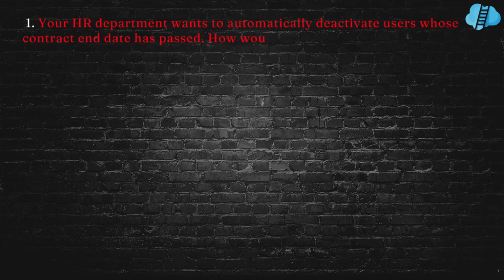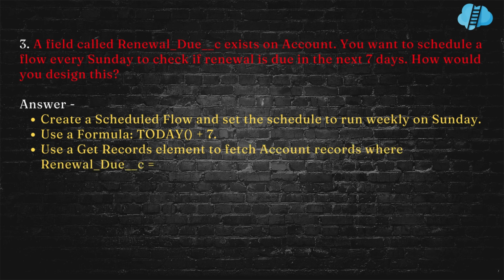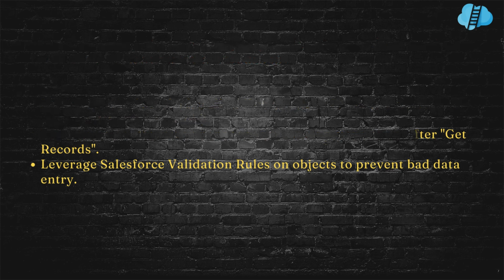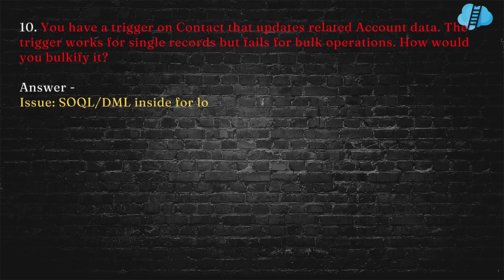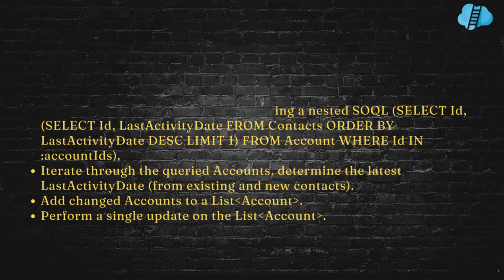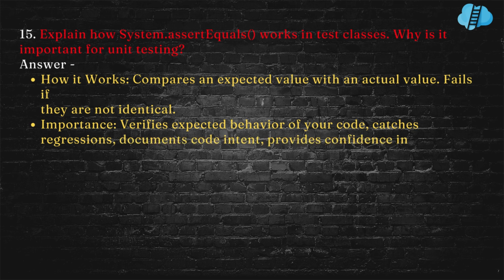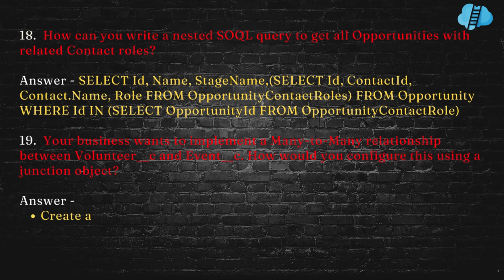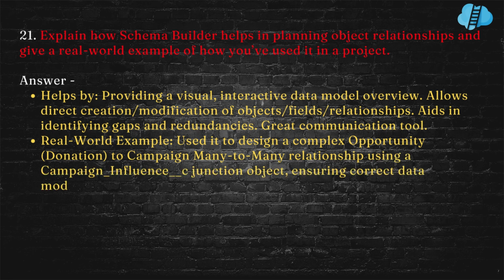Top Salesforce Interview Q&A |🔥 Day 15–21 of 100 Days Challenge | PART -3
Top Scenario-Based Salesforce interview Questions and answers | Freshers | Real-World Use Cases

🌍 Welcome to Salesforce Ladder – where Admins, Developers, and CRM lovers across the US, UK, Canada, India and across the globe learn the most interesting things about Salesforce!
Prepare for top MNC interviews like TCS, Infosys, and Accenture with these Salesforce Admin and Developer scenario-based questions.

Your Queries -
✅ Salesforce jobs
✅ Salesforce job updates
✅ Salesforce career
✅ Salesforce admin jobs
✅ Salesforce developer jobs
✅ Work from home Salesforce jobs
✅ Remote Salesforce jobs
✅ Salesforce jobs for freshers
✅ Salesforce interview questions
✅ Salesforce resume tips
✅ Learn Salesforce
✅ Salesforce training
✅ Salesforce skills
✅ Salesforce certification guide
✅ Salesforce LWC jobs
✅ Salesforce Apex developer
✅ Salesforce Flow tutorial
✅ CRM job updates
✅ Salesforce consultant jobs
✅ How to start a Salesforce career
✅ Salesforce career roadmap
✅ Jobs for Salesforce beginners
✅ Salesforce admin vs developer
✅ Salesforce freelancing opportunities
✅ Best Salesforce certifications